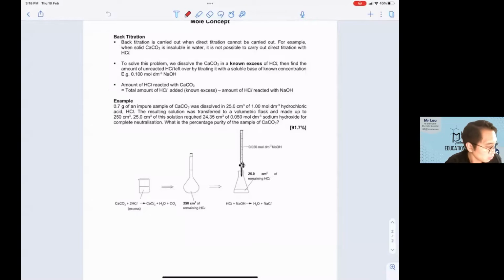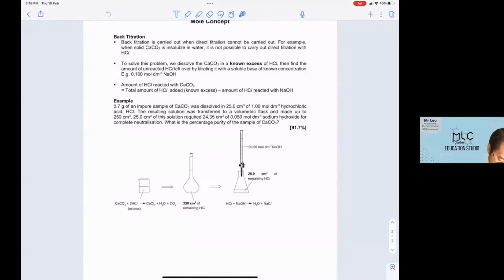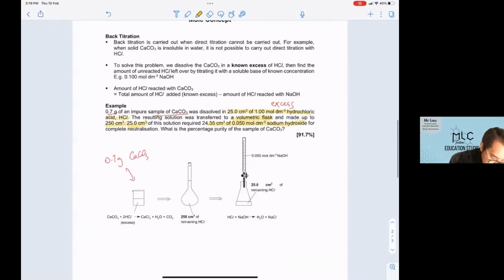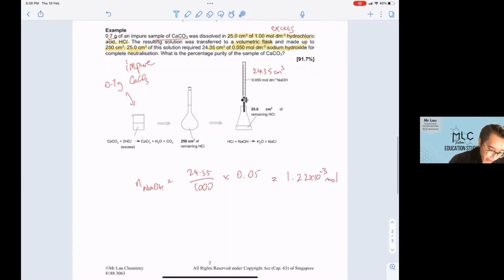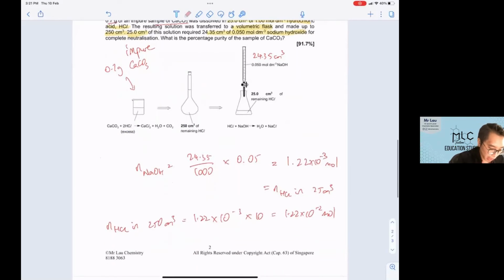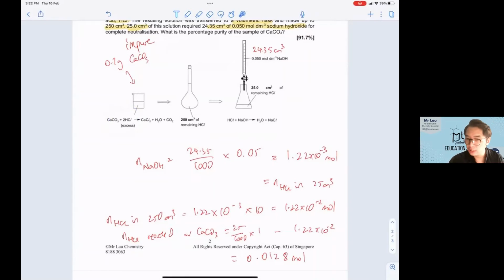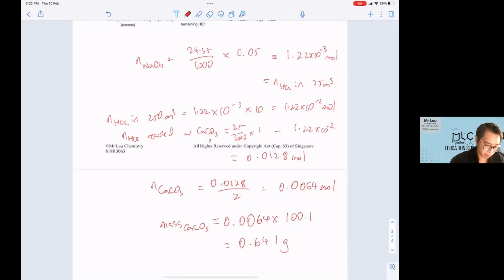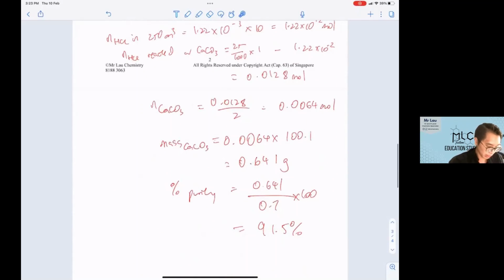11 Back Titrations